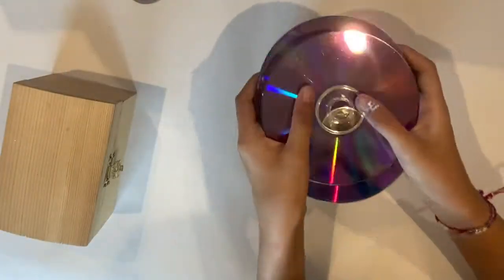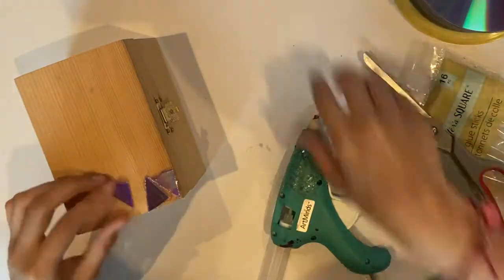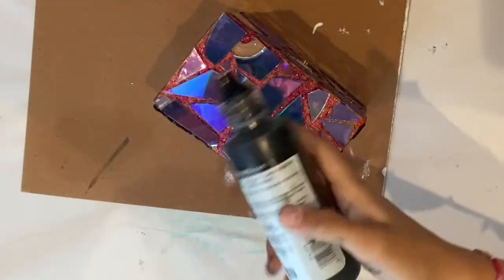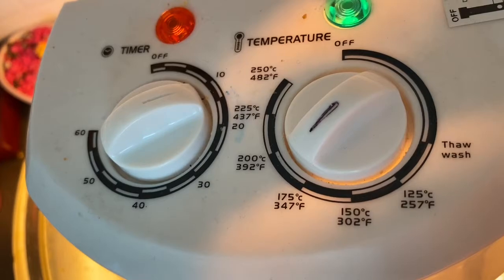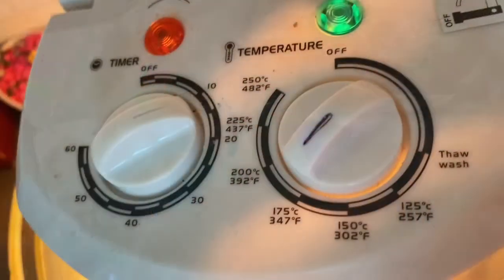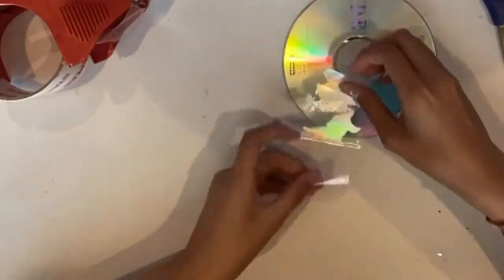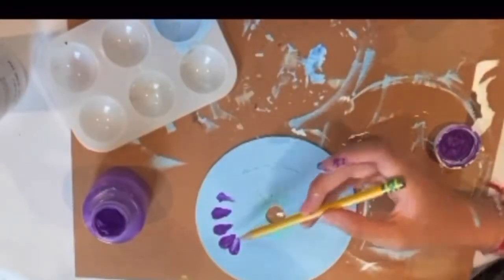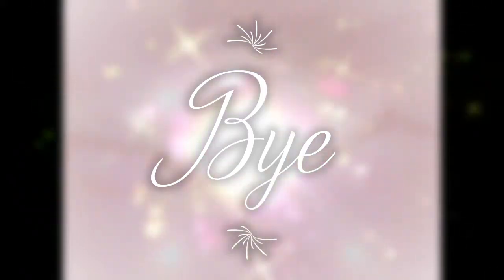4 Decorative 💿 CD Crafts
Everything Creative Trina is a 10 year old girl who loves to create. In this video you learn how to create a CD mosaic, melting CD bowls, make jewelry out of CD, and paint on CDs.